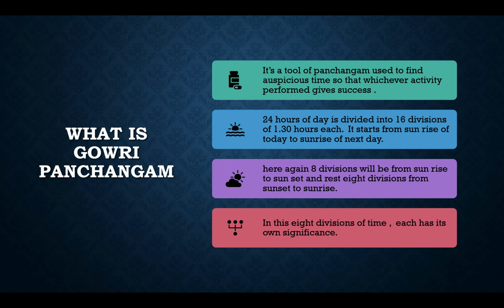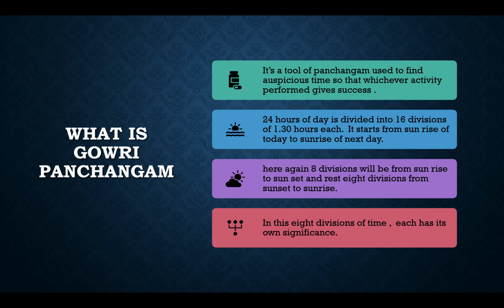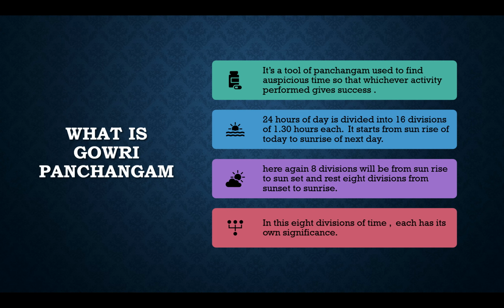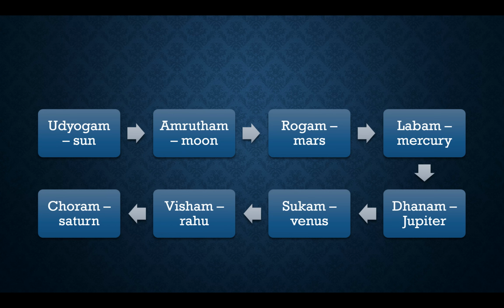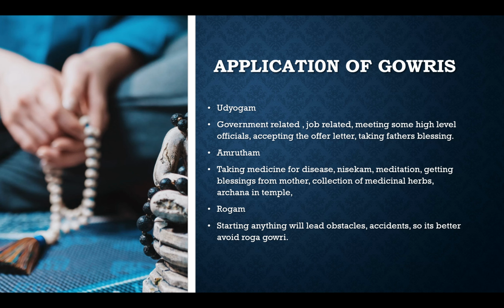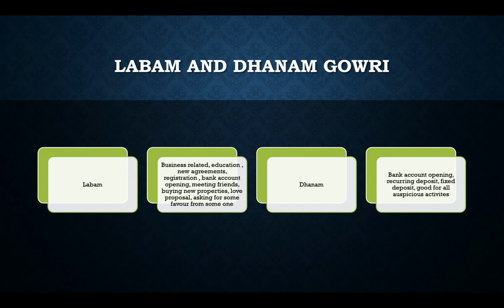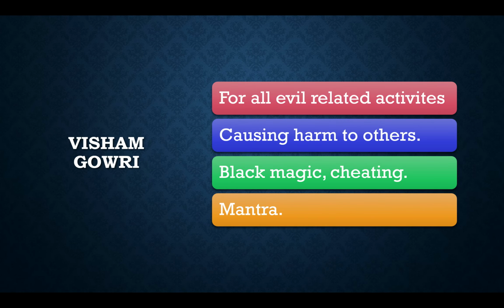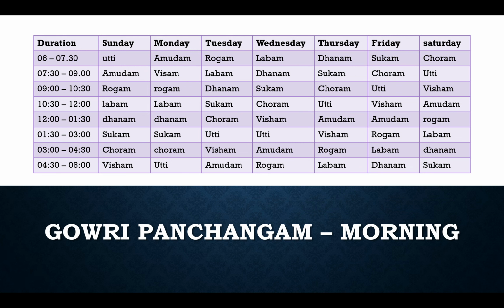GOWRI PANCHANGAM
Gowri panchangam an effective tool to select auspicious time.